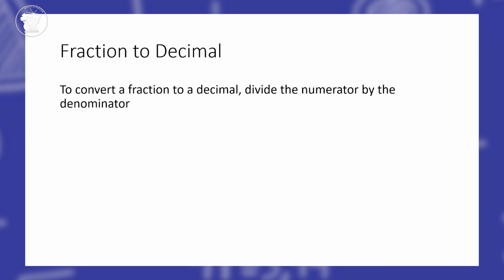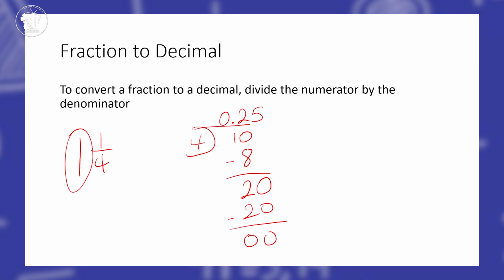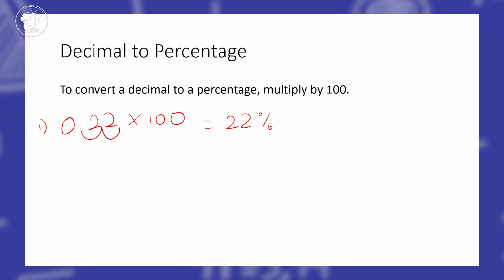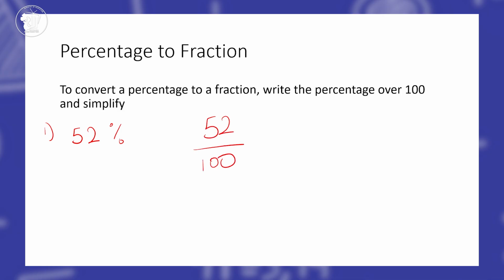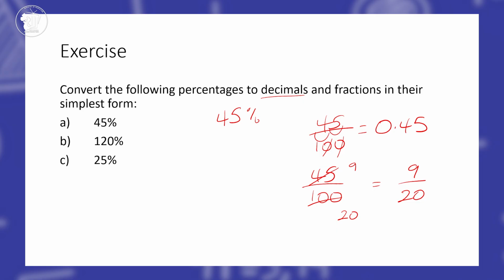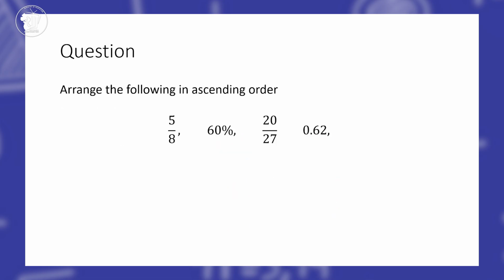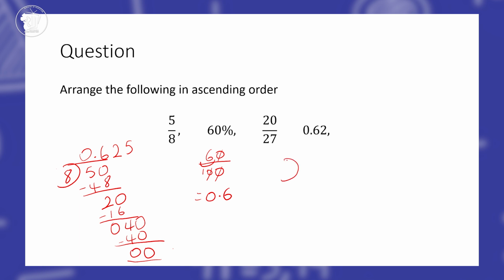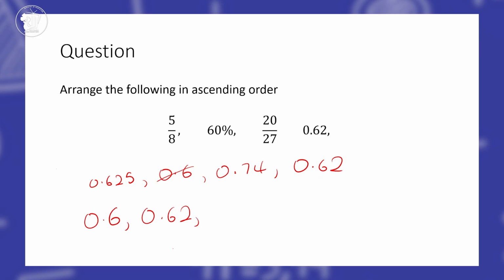Math Intervention Program - Conversion Between Fractions, Decimals, and Percentages